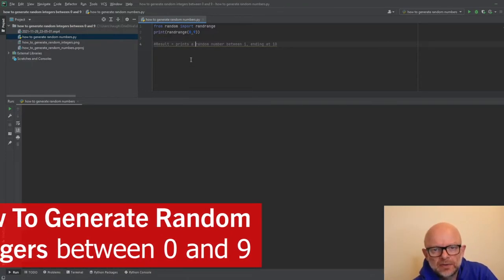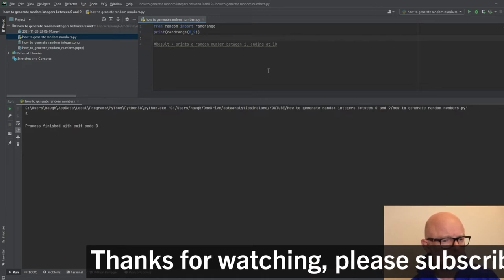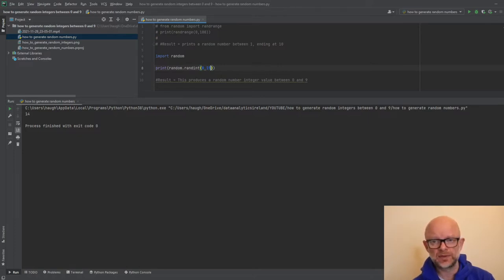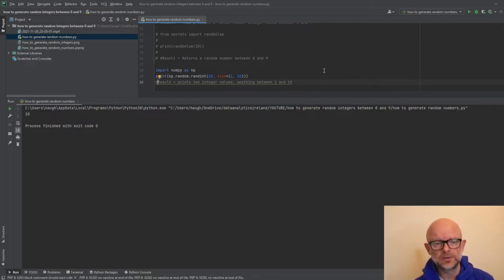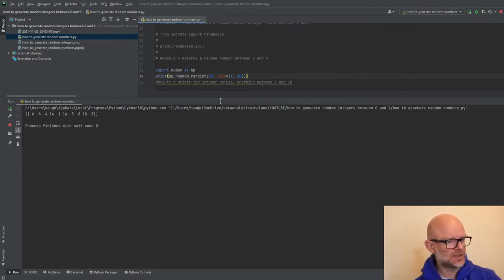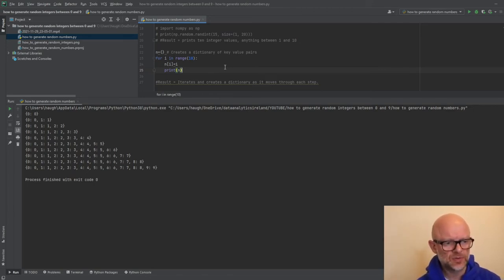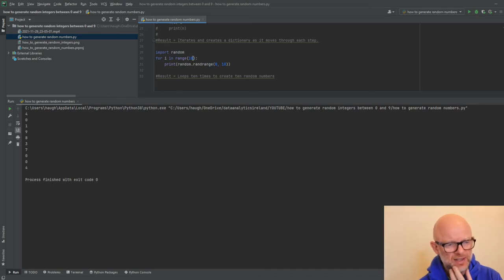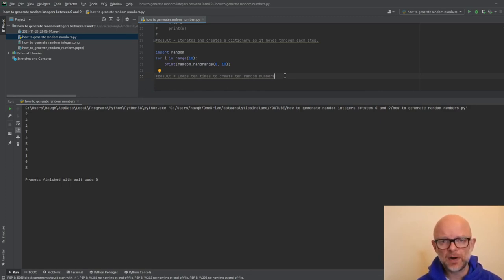How to Generate Random integers between 0 and 9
Are you running a machine learning model, and need to understand how to generate random integers between 0 and 9? Here we talk through a number of scenarios to help you get exactly what you want. I have added chapters below so you can skip to the section most relevant if need be.

⏲⏲⏲Timestamps⏲⏲⏲
Intro 00:00
How to use randrange  00:27
How to use randint 01:45
How to use secrets randbelow 02:39
How to use numpy randint 03:40
How to use range in a loop 05:47
How to use random randrange in a loop 06:49